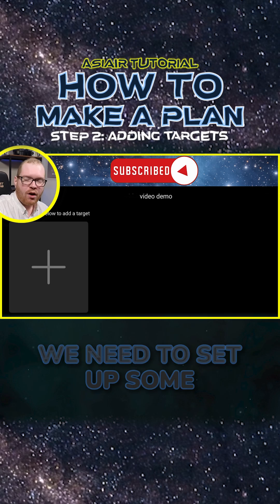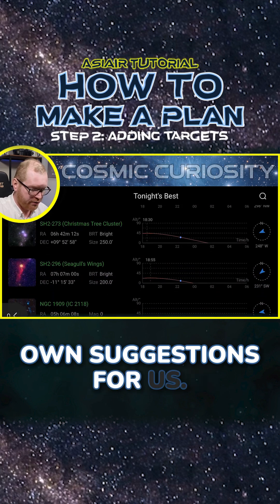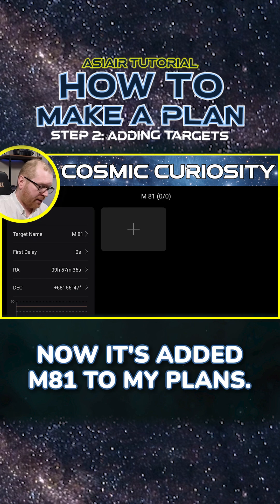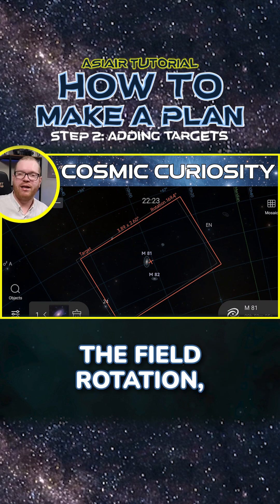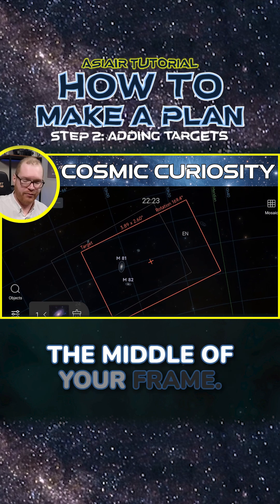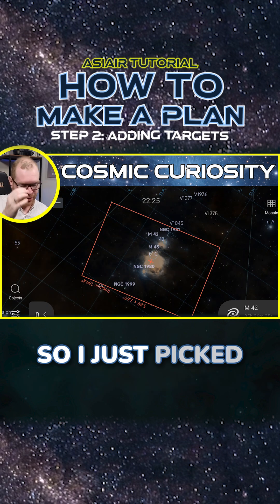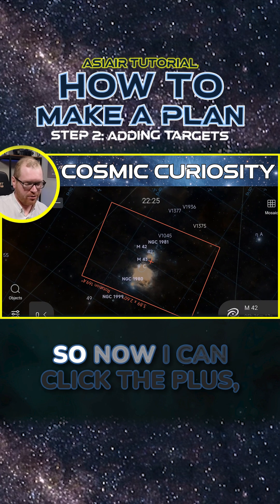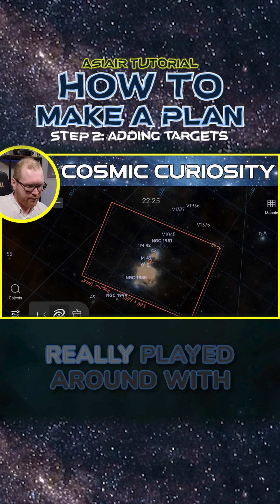How to setup a ASIAIR Plans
Plan your next astrophotography session with the ZWO ASIAIR! This video walks you through creating a detailed astrophotography plan using the ASIAIR app, including setting up auto-guiding and auto-cooling. Learn how to optimize your asiair sequence for the best results under the night sky.